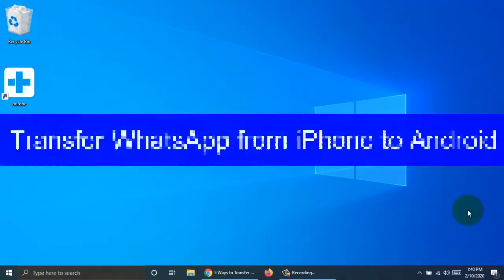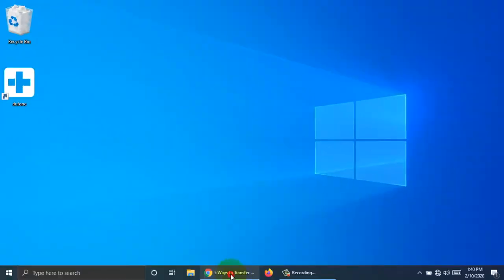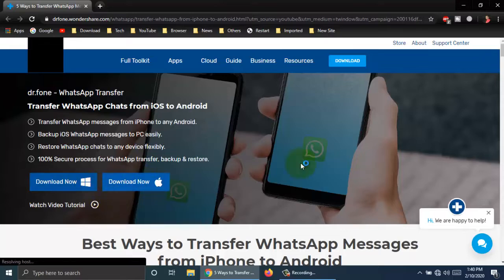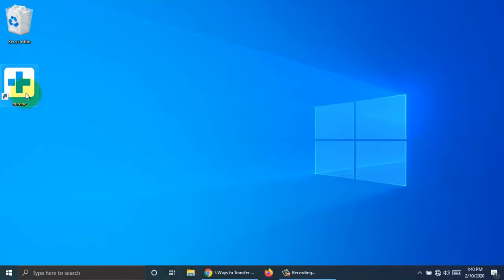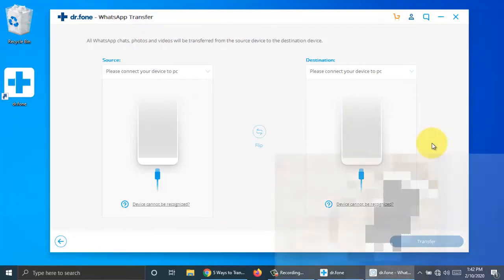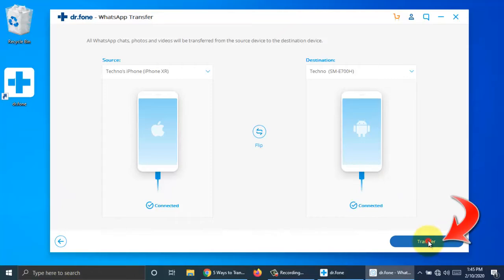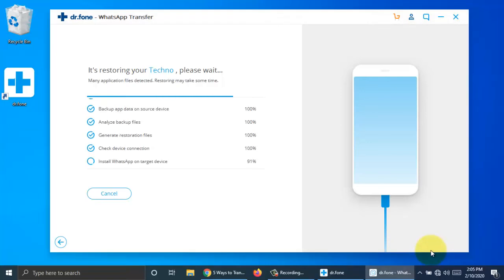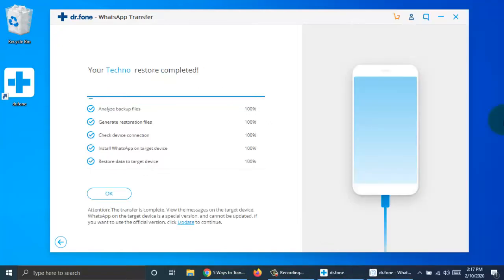How to Transfer WhatsApp from iPhone to Android